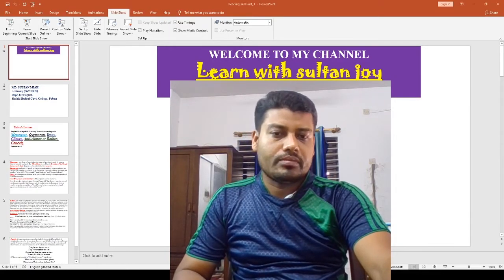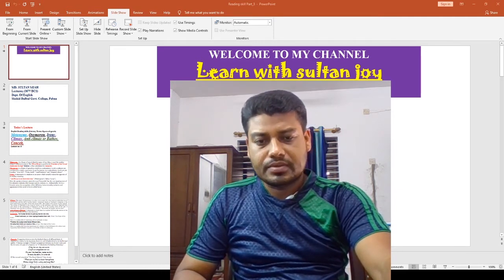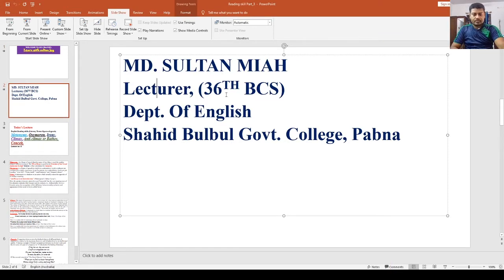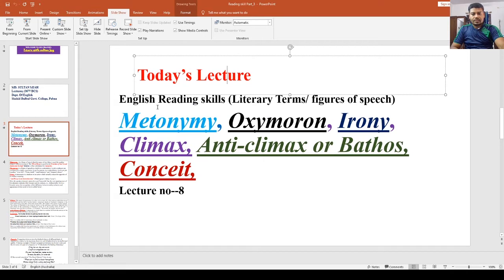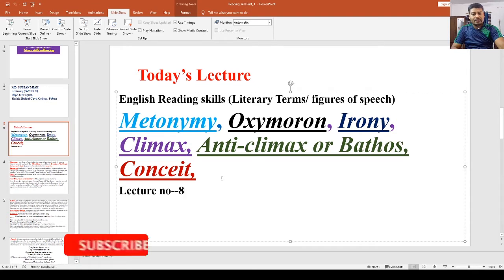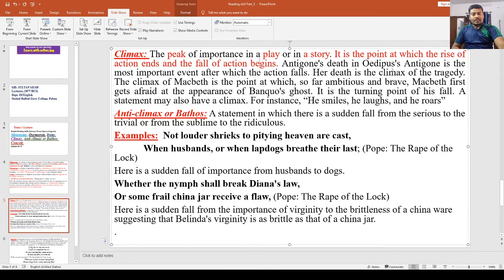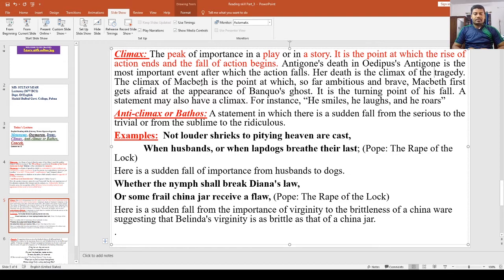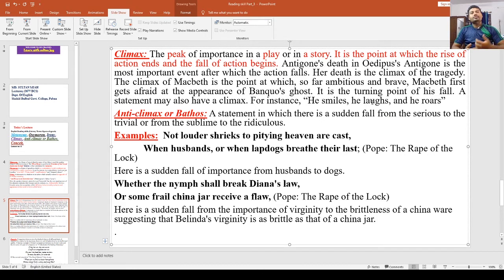Rhetorical Devices -II | English Reading Skills | Part-8 | Practice with Sultan Joy | Hon's 1st Year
Rhetoric, literary terms, hons 1st, hons 2nd, practice